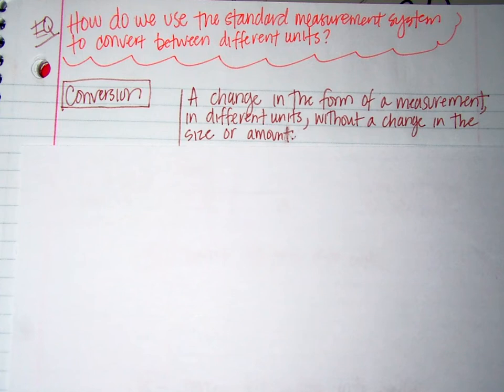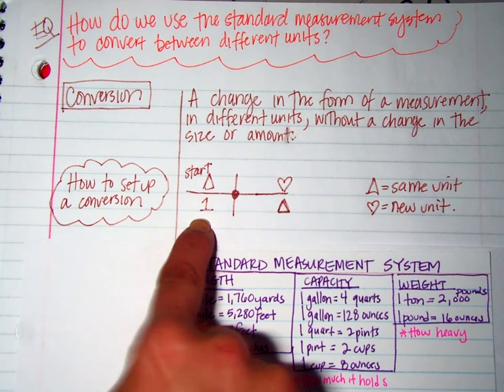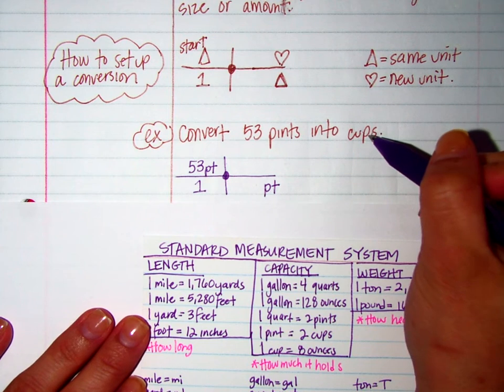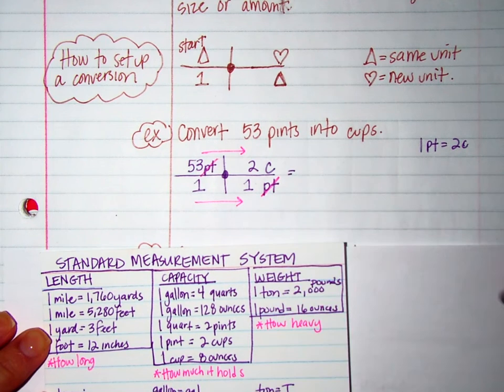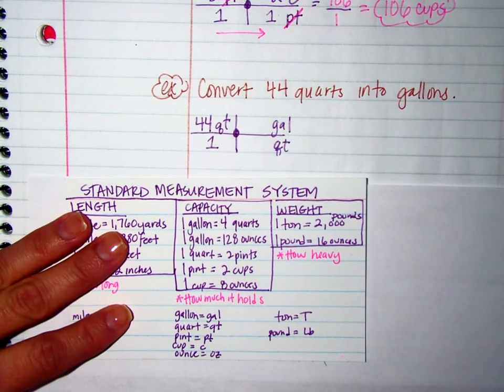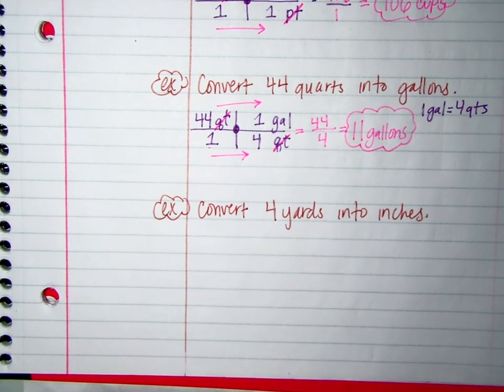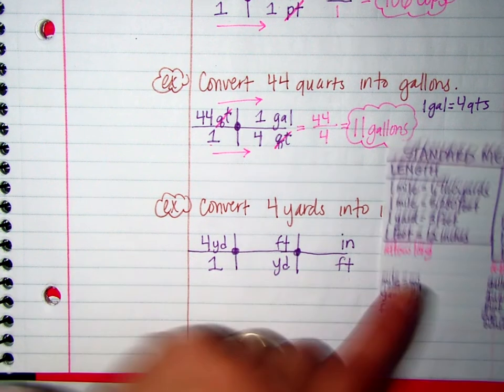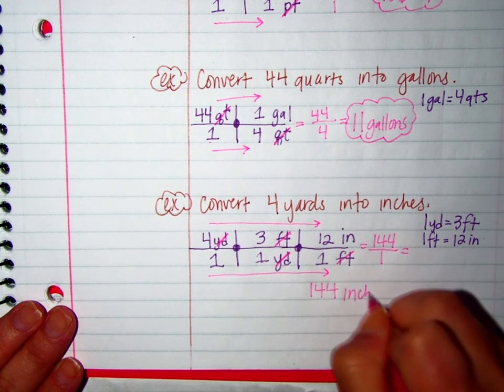Standard Conversions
Introduces a quick set up on how to convert between different standard measurement units.